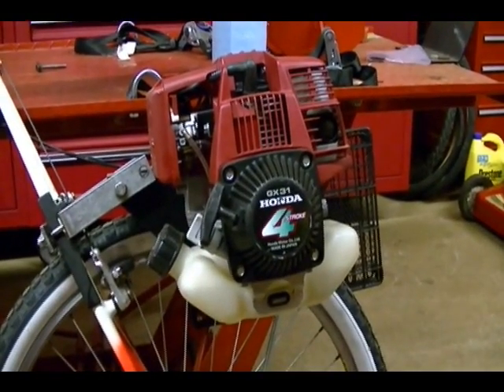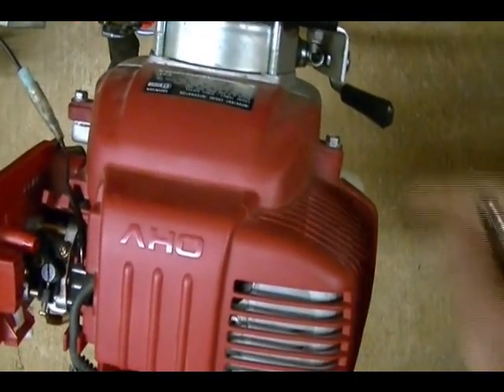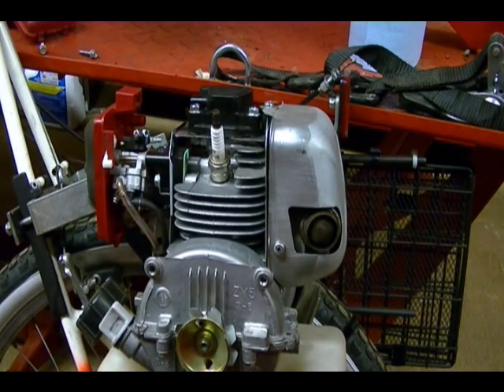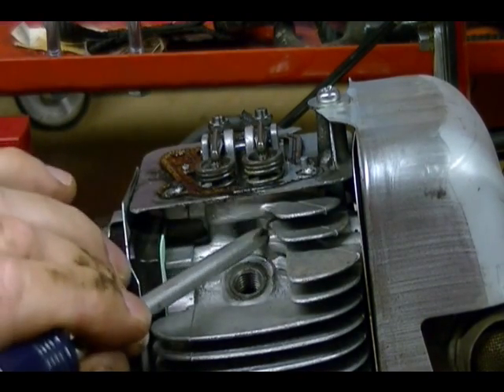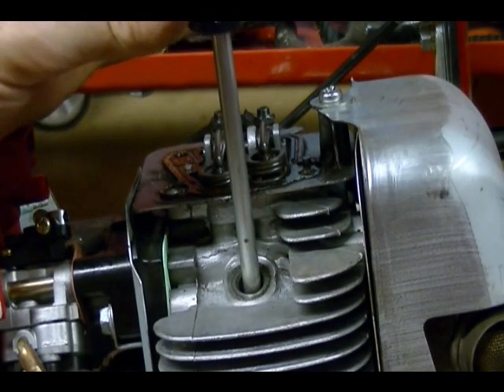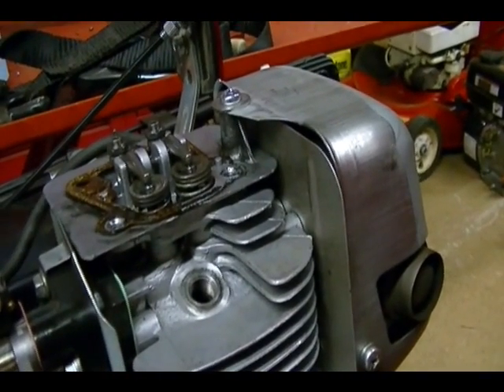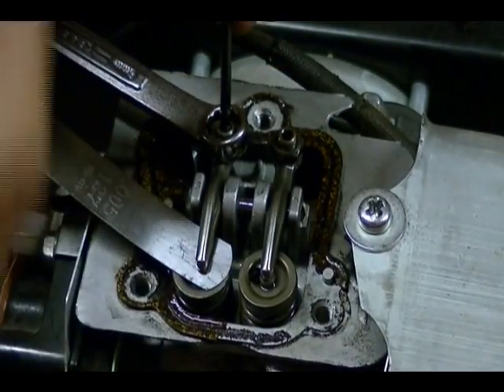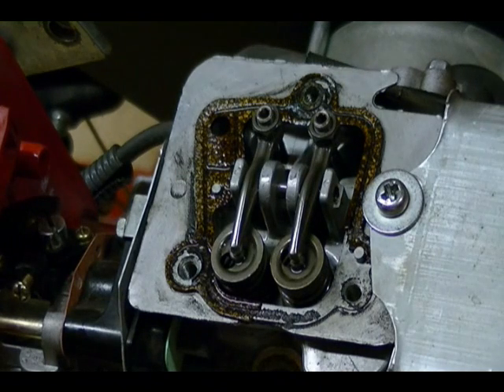Small Engine Repair: Adjusting Valves or Valve Lash on a Honda GX31 Engine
In this video I show how to adjust the valves on a Honda GX31 engine.